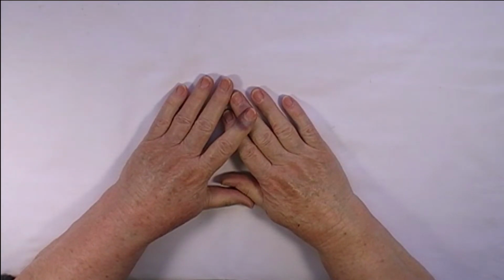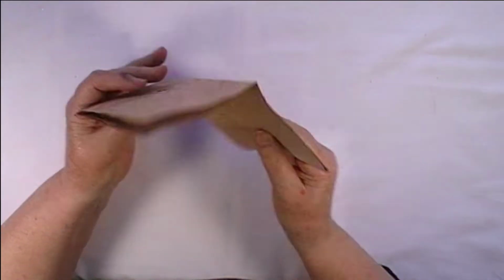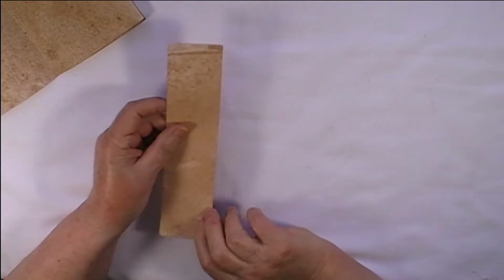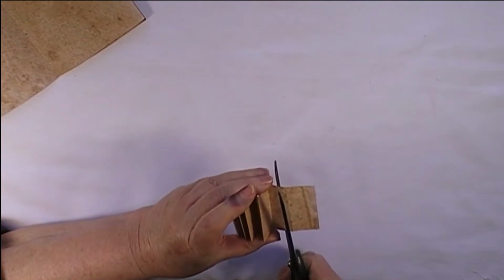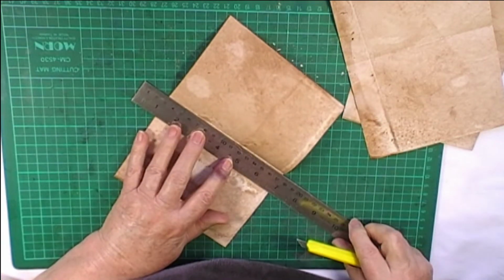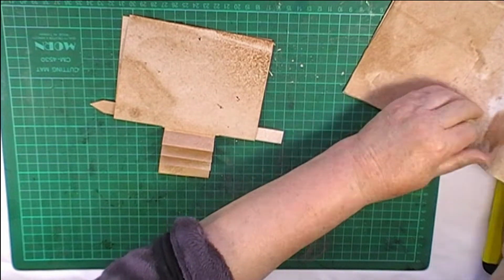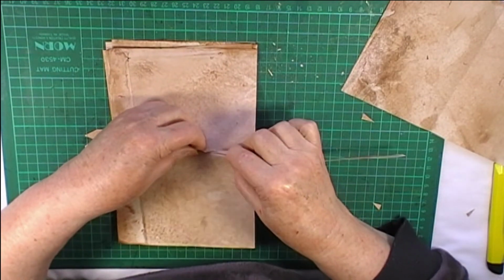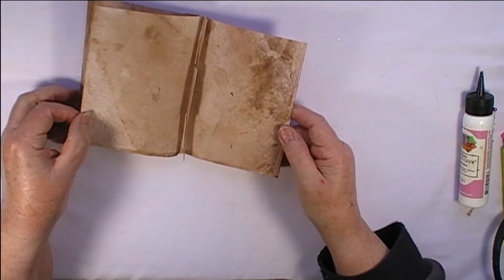Book Binding using only paper - With Mum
Join The Motherload (AKA Mum) as she shows us a unique way of binding books using only paper.